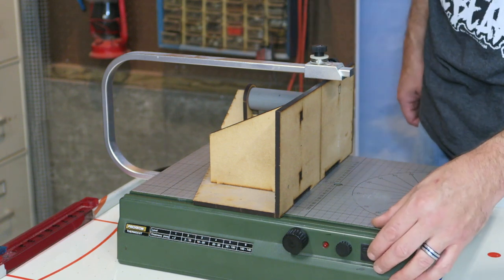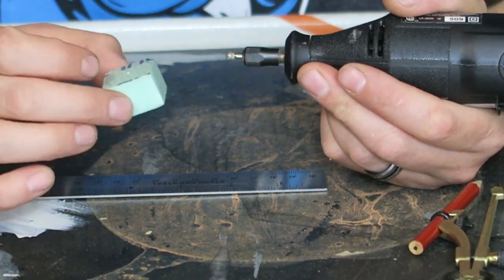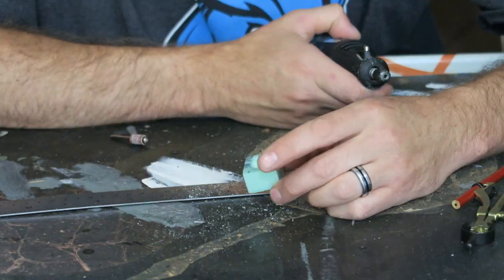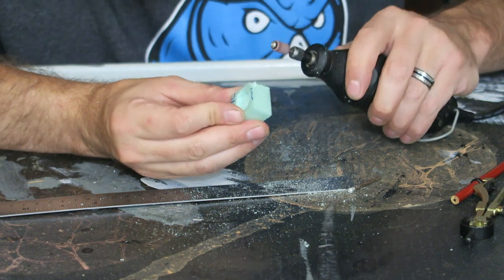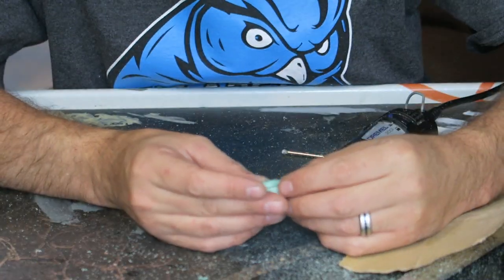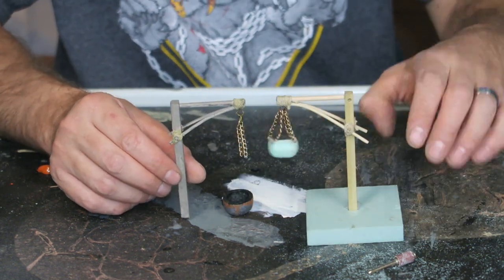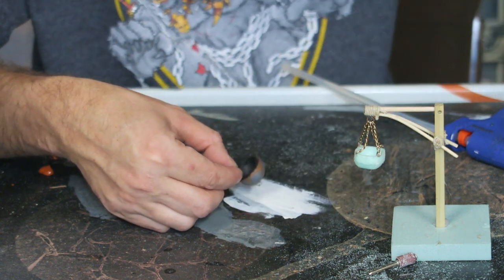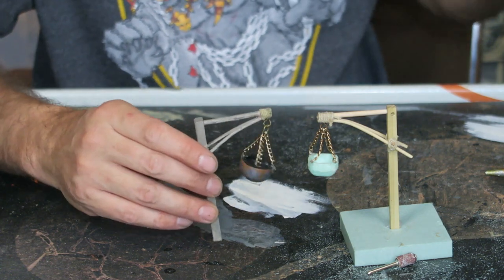How to Make a Hanging Brazier Pt 2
In this video, I show you the second part of How to Make a Hanging Brazier.

These are videos on how to make role Playing game terrain for RPG Games. This is a very Strong growing Community of people that make terrain for RPG to help players bring out their imagination as they role play in a fantasy world.

I also do a box open of the monthly crate subscription for RPGCrate where I open the crate and show you and tell you about what items are in the crate